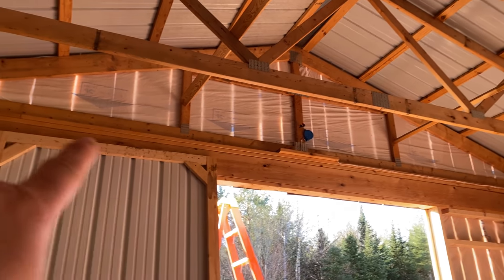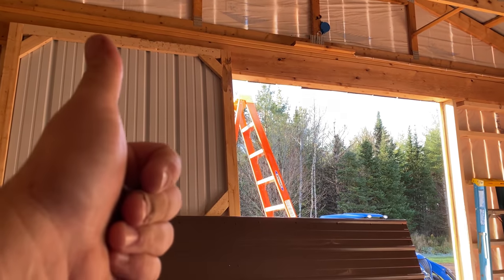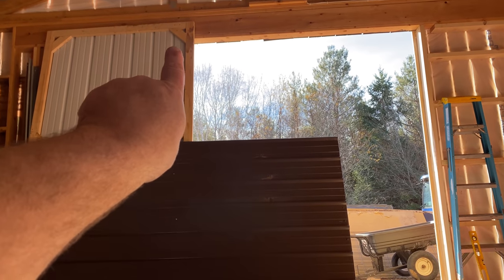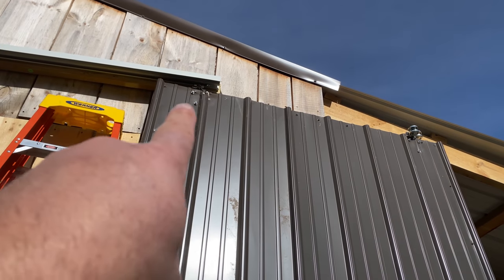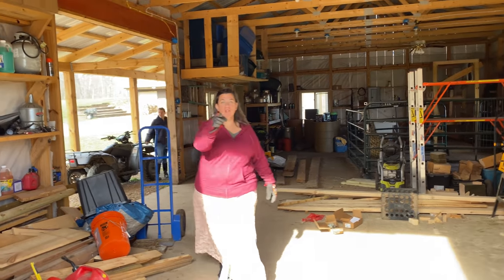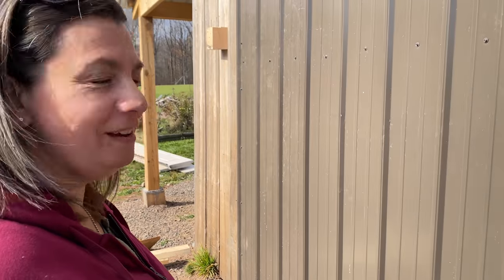Figure IT OUT | BARN BUILD